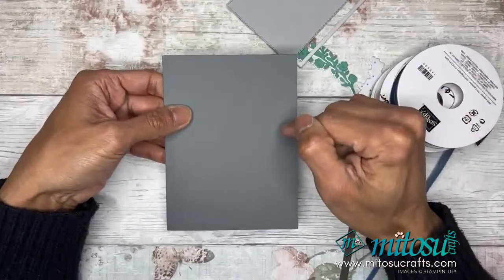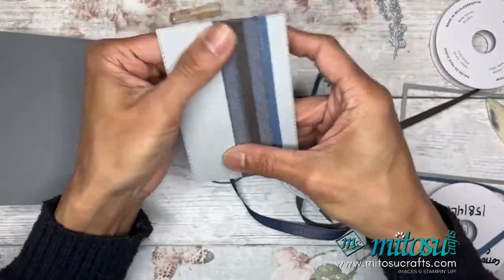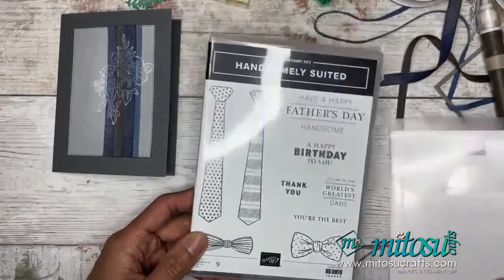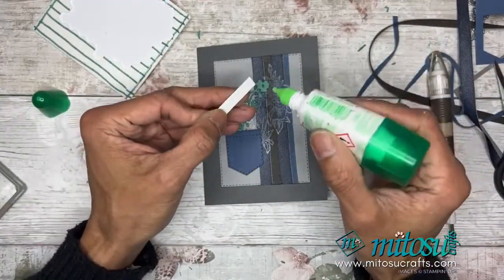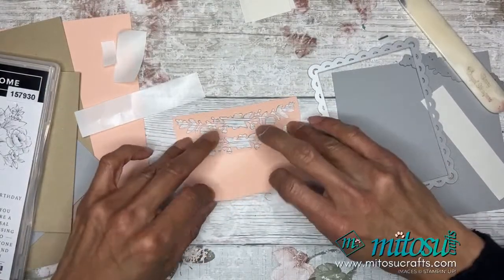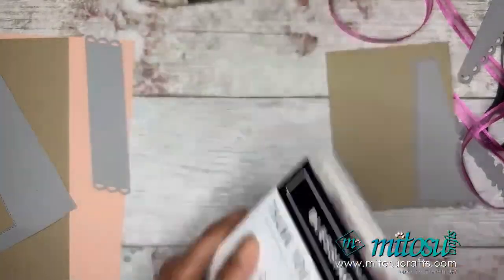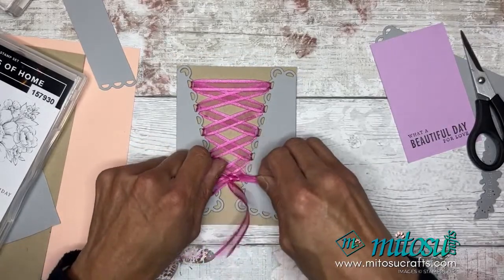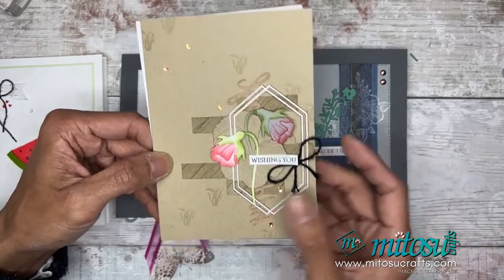2 ways with Ribbon Cardmaking and Papercraft LIVE Demonstration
2 ways with Ribbon Cardmaking and Papercraft LIVE Demonstration using Stampin' Up! Products. Sharing cardmaking techniques, hints, tips and tricks on how to make a handmade card.